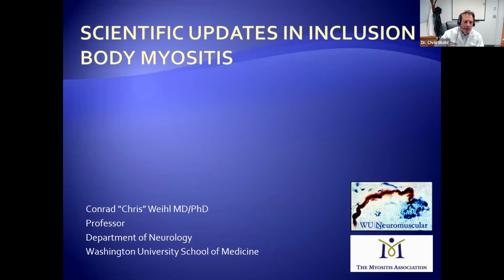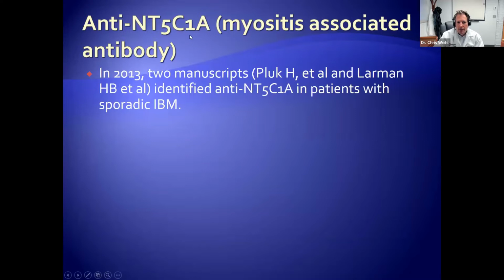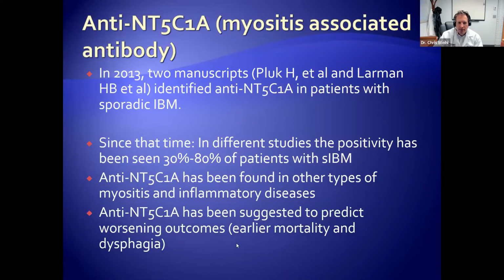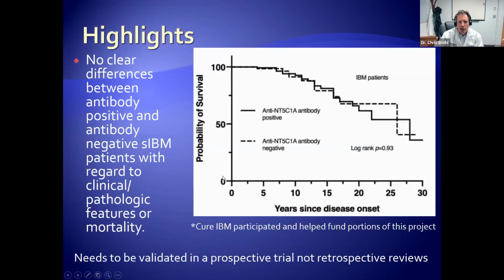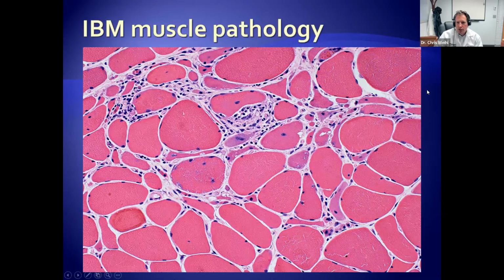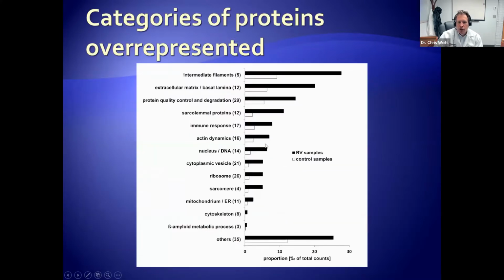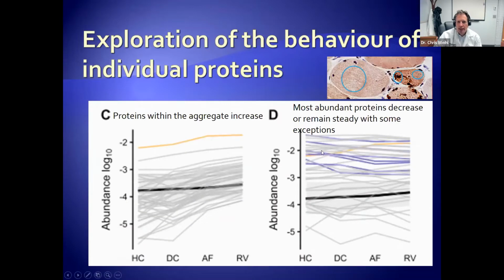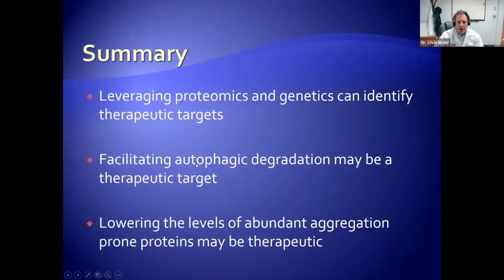Ask The Doc - with TMA's Medical Advisory Board Chair, Conrad "Chris" Weihl Webinar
The Myositis Association: Ask The Doc - with TMA's Medical Advisory Board Chair, Conrad "Chris" Weihl Webinar.